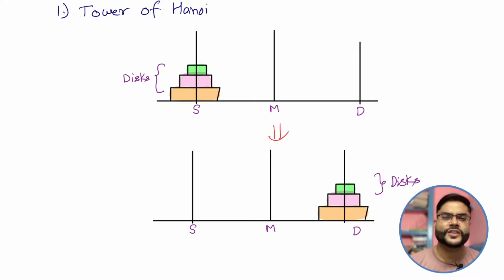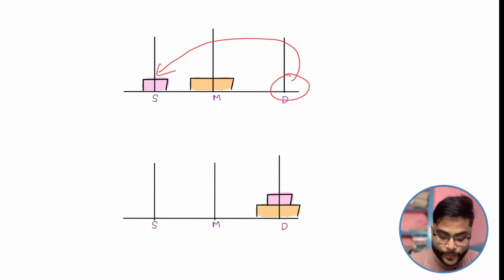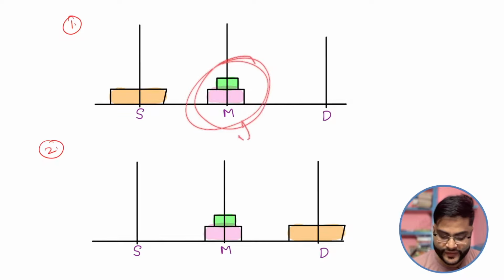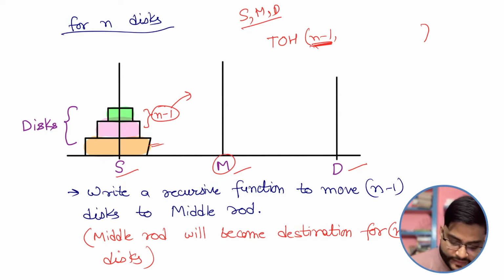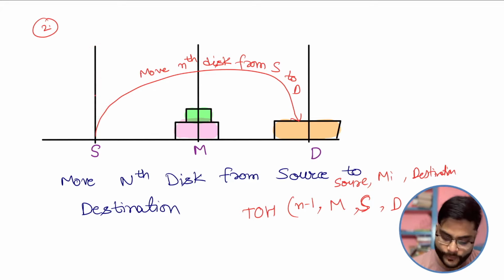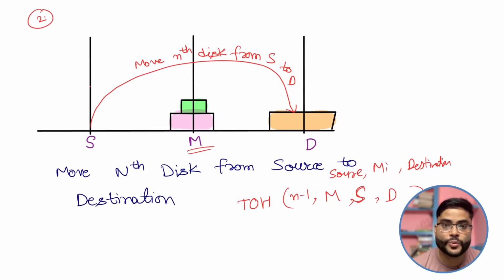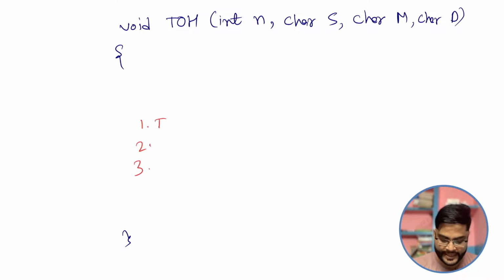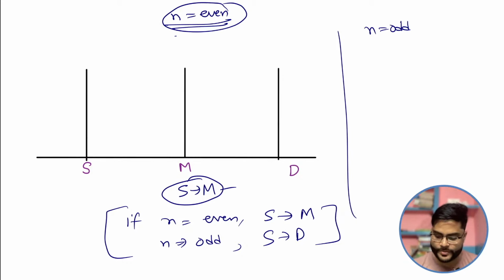Tower of Hanoi | Recursion | Time and Space Complexity | Recursive Tree | DSA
In this Lecture, I have Discussed the Standard Recursion Problem, tower of hanoi, it uses the concepts of Recursion.